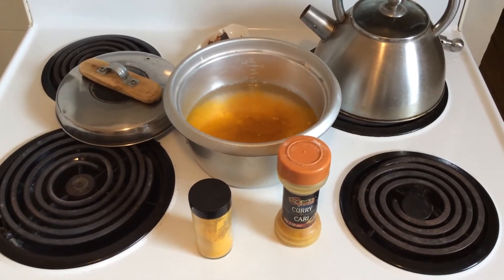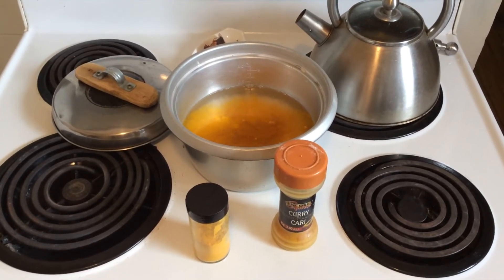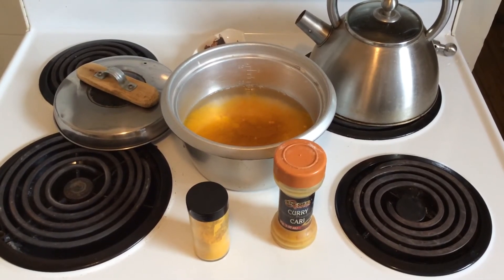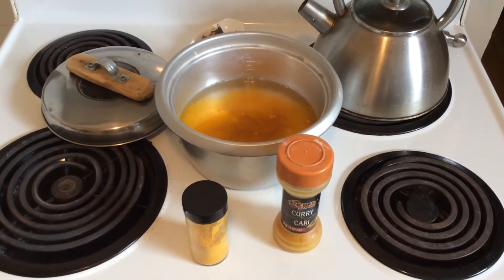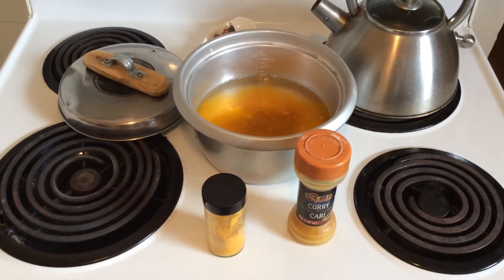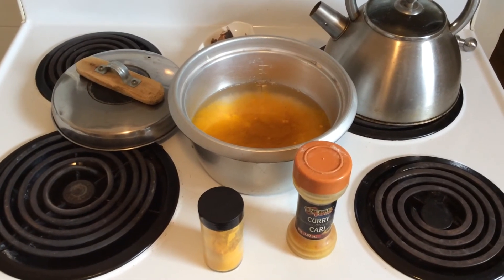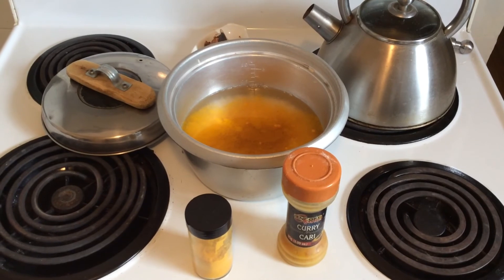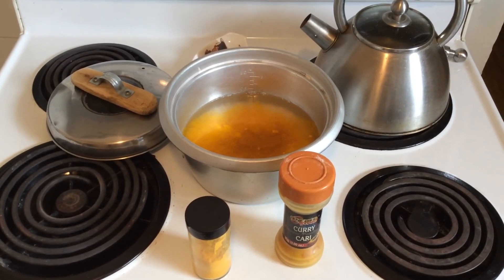How To Flavour your steamed rice.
Hello and welcome to a Food Edmonton Dining.
In this video what I share is one of my tips on flavouring your steamed rice. It’s fast and easy.